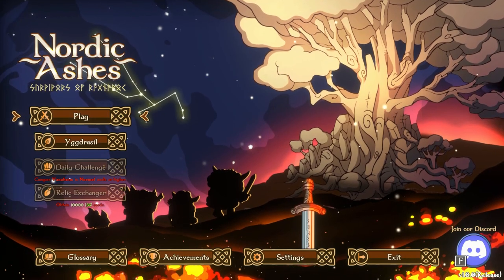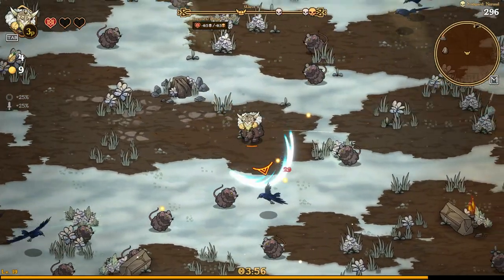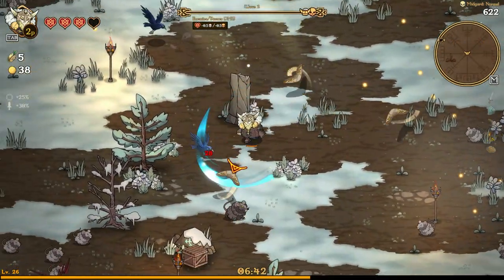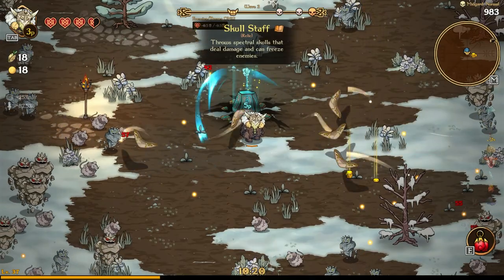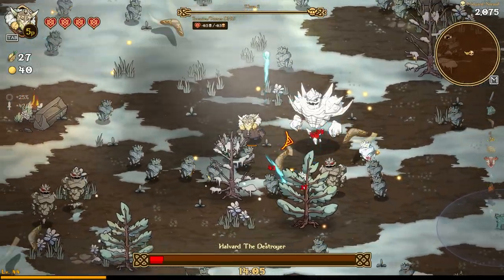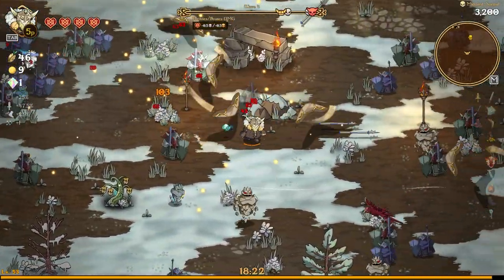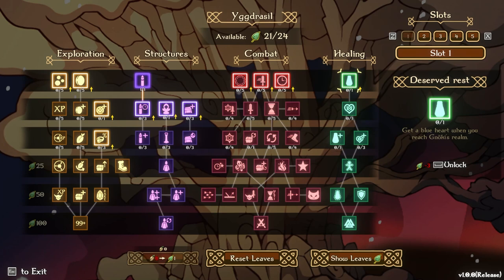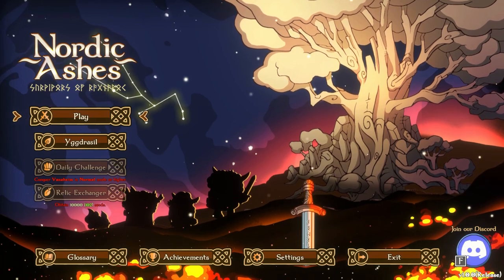Freyr Son or Thor Daughter? | Nordic Ashes: Survivors of Ragnarok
Nordic Ashes: Survivors of Ragnarok, is a challenging Norse inspired roguelite-survivor game, where you’ll have to survive hordes of creatures that come your way. Unlock new weapons and abilities as you battle. Upgrade your characters’ stats with Constellation Ability Trees, equip yourself with powerful relics and slay your enemies before they surround you